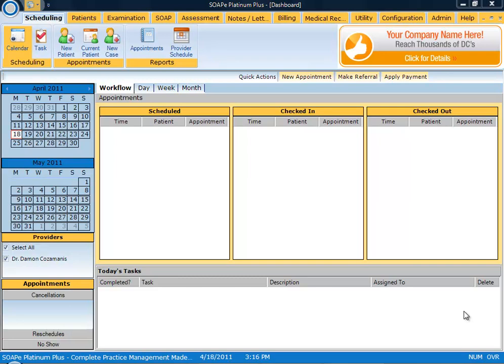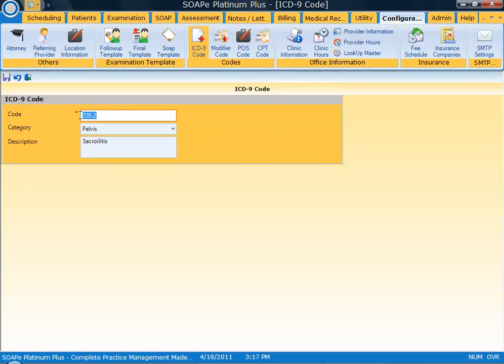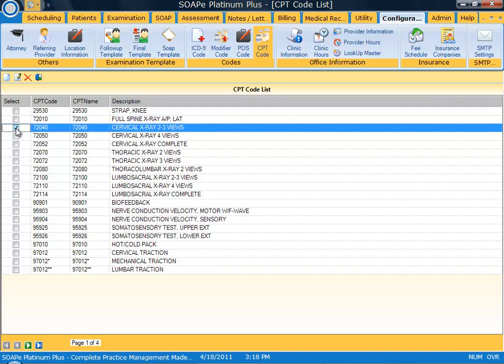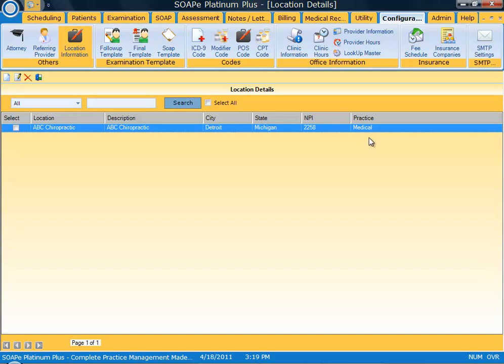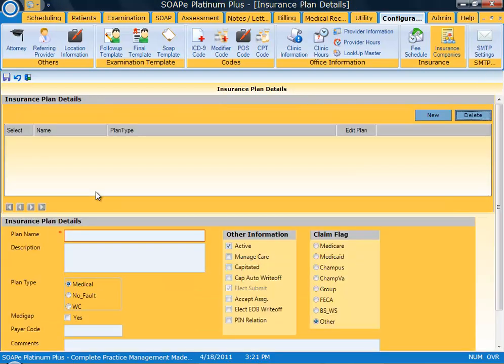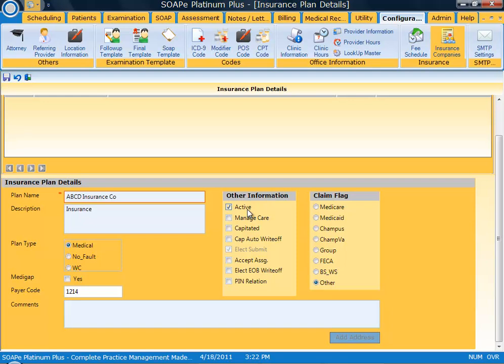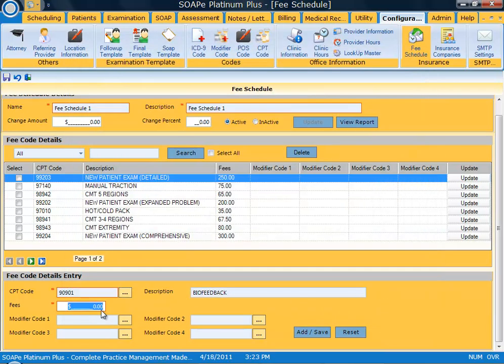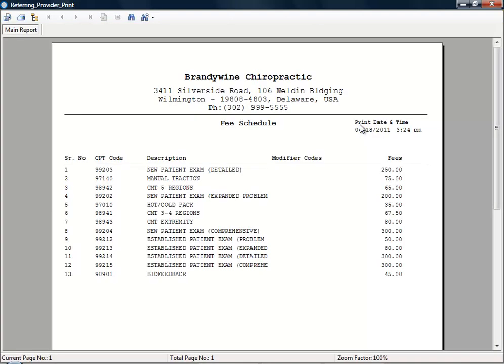11. Billing/Claims Module - Configuration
Billing/Claims Module - Configuration